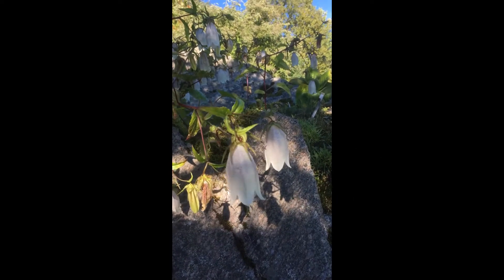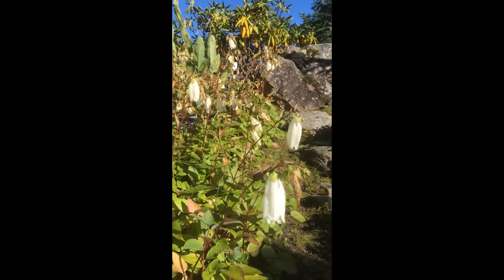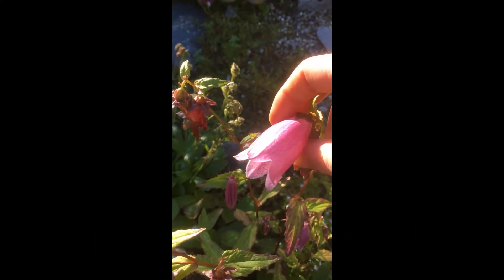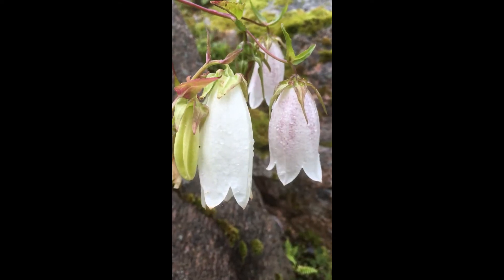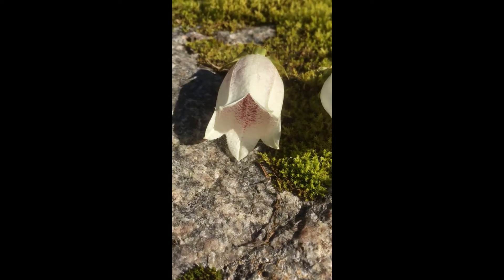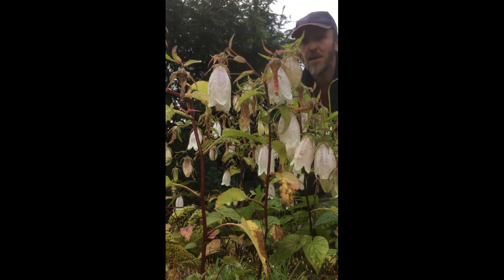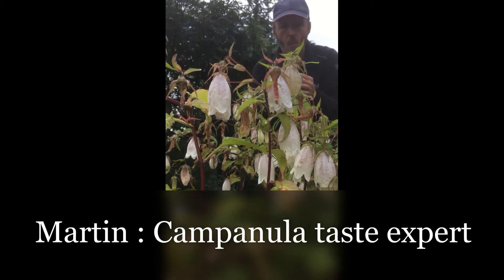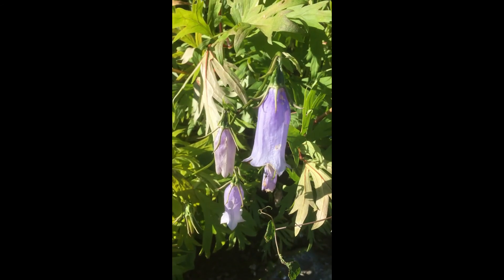Korean Bellflowers - Campanula and Hanabusaya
Campanula punctata and takesimana two close relative species or just one species ? Anyway they are edible plants and taste very sweet !
Hanabusaya asiatica is the most unique genus in Korea and has status of national flower.  Korean name is diamant bluebel.
video: Martin Hajman